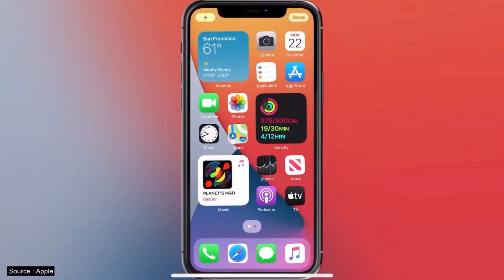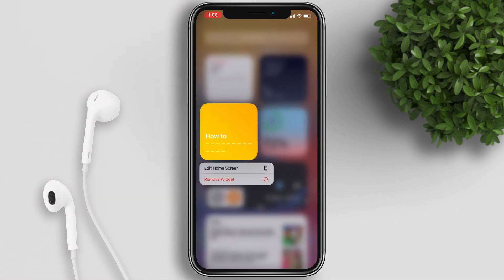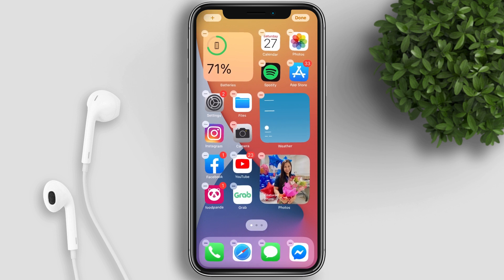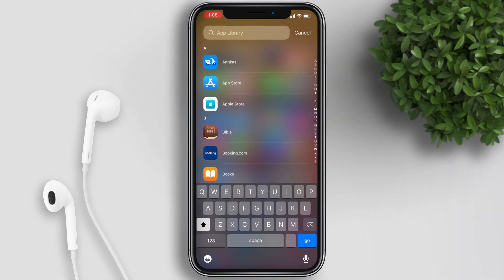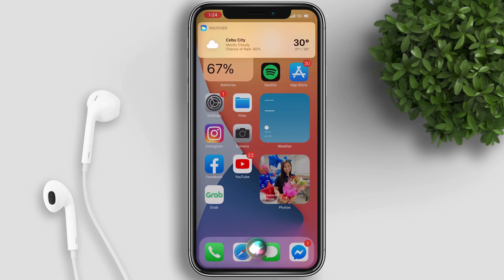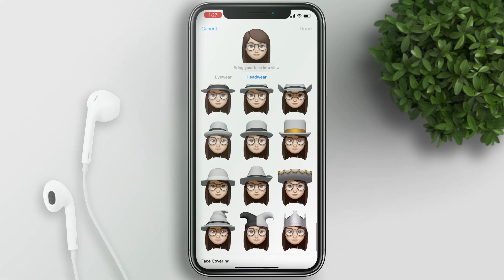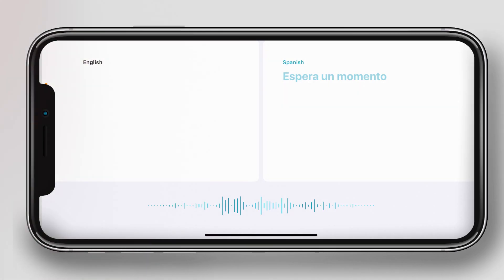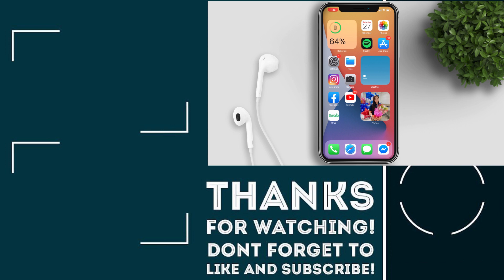Hidden Features of iOS 14 on iPhone 11, Pro, Pro Max 2020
Just recently Apple released the iOS 14 beta, so if you still haven’t upgraded to iOS 14 click the link below on how to get it. Basically, all devices running iOS 13 will be compatible also with the new iOS 14.
This video will show the new features of iOS 14 on iPhone 11.

Hidden Features of iOS 14 on iPhone 11,
Things you don’t know about ios14,
New features ios 14 2020,
Ios 14 secret features,
Ios 14 features for iphone 11,
ios 14 iphone 11 hidden features,
hidden functions ios 14,
ios 14 beta features,